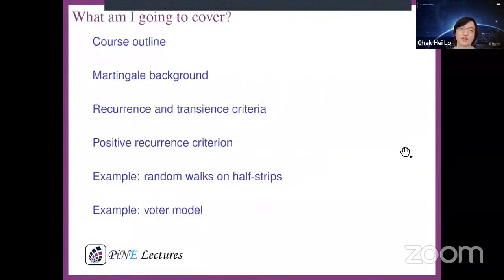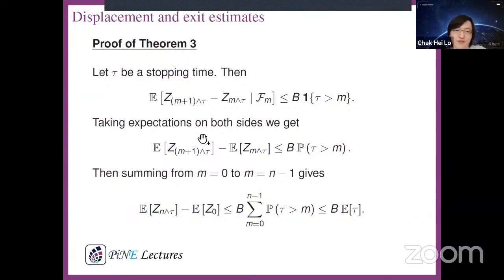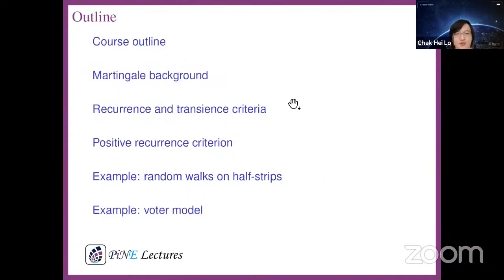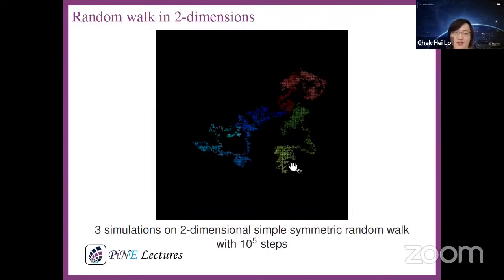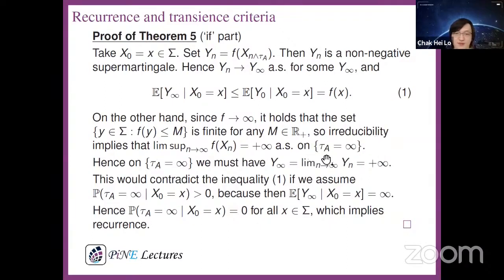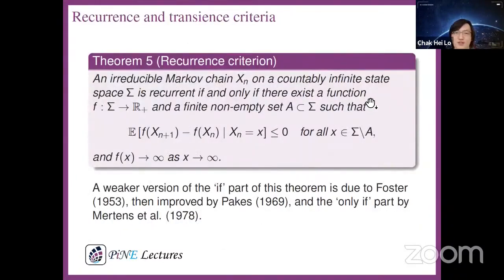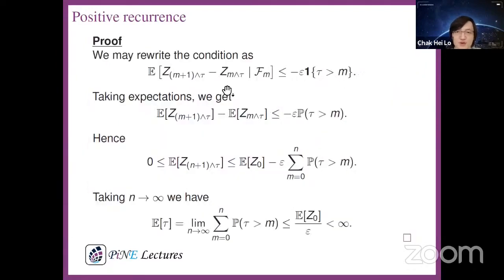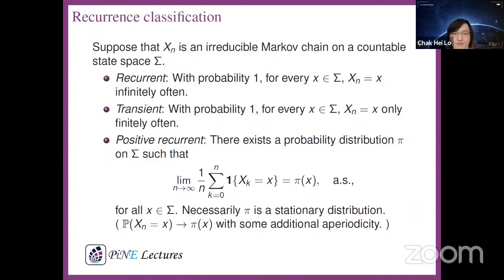LMS PiNE Lectures 2020: Lecture 1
LMS PiNE Lectures
10, 11, 14 September 2020
Lecture 1. Foster–Lyapunov criteria for Markov chains (Chak Hei Lo, Edinburgh)

A series of 8 live-streamed lectures on semimartingale methods for Markov chains, interacting particle systems and random growth models.

Speakers: Conrado da Costa (Durham), Frankie Higgs (Lancaster), George Liddle (Lancaster), and Chak Hei Lo (Edinburgh).

This is a slightly edited version of the talk live-streamed on 10/09/2020.